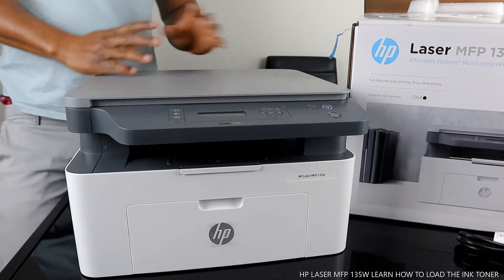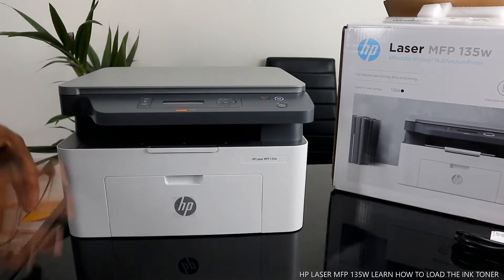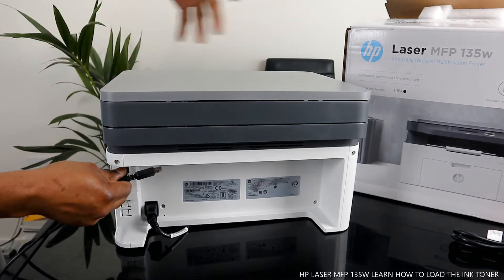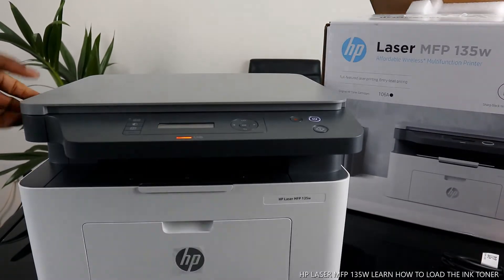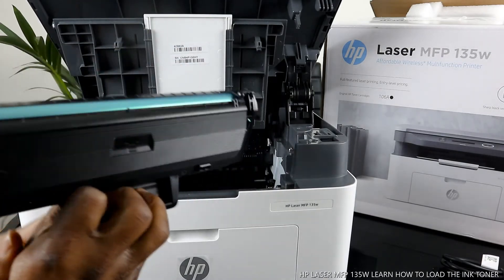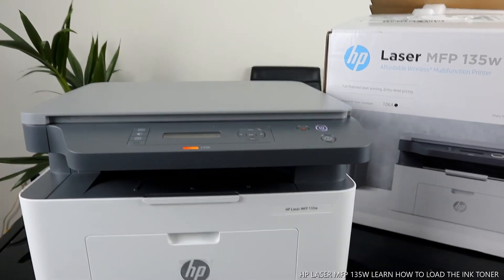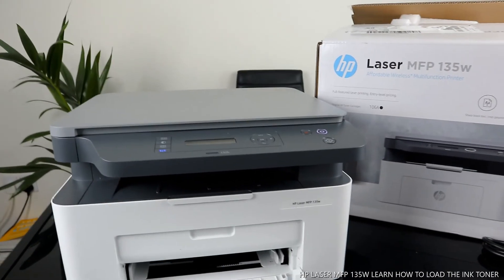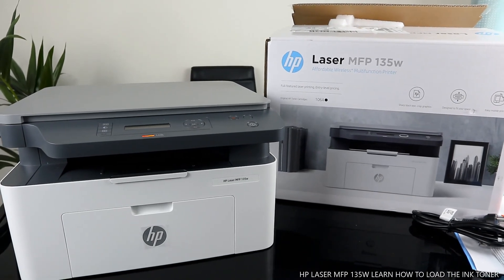HP LASER MFP 135W LEARN HOW TO LOAD THE INK TONER.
Connect your HP LaserJet 135w to WiFi using phone or laptop. Step-by-step instructions + troubleshooting. $12 instant PDF.
Learn how to load the ink toner for HP LaserJet 135w - simple step-by-step process shown in this video.

HP LaserJet 135w Overview:
The HP Laser MFP 135w is a high-performance multifunction laser printer perfect for office use. With printing speeds up to 20ppm, it delivers reliable mono printing, scanning, and copying at an affordable price.

Key Features:
- Built-in WiFi and WiFi Direct connectivity
- Print from smartphone or computer
- Compatible with Windows and Mac
- USB port for direct printing from flash drive
- 128MB RAM for easy document access
- 600MHz processor with 1,200 x 1,200 dpi resolution
- Sharp, bold text and graphics with laser technology
- Compatible with HP Smart App, Google Cloud Print, Apple AirPrint

Media Compatibility:
Works with multiple paper types including cotton, labels, and cardstock. Supports A4, A5, B5 (JIS), Oficio, and Envelope sizes (DL and C5). Media weight: 60-163 gsm.

(Amazon)
Toner Cartridges (Amazon)